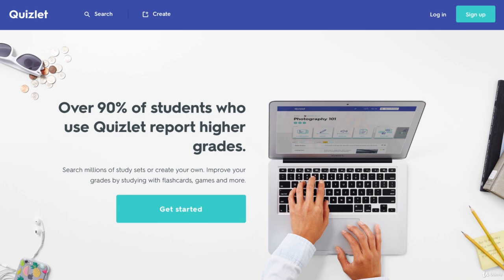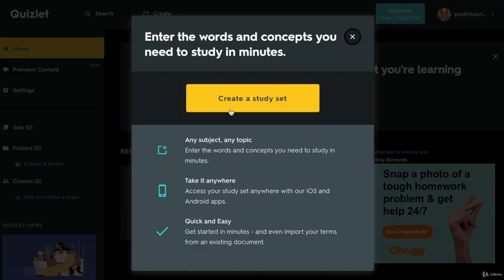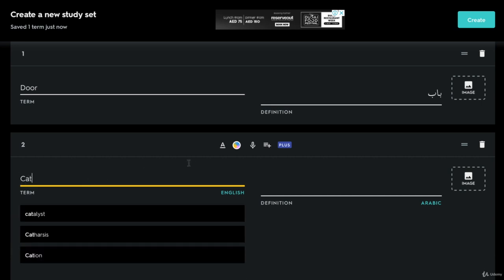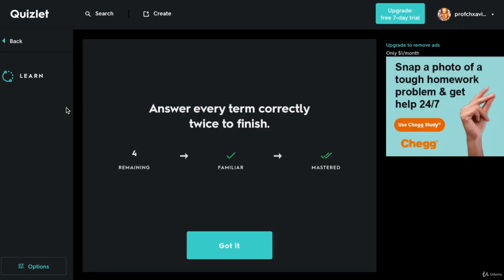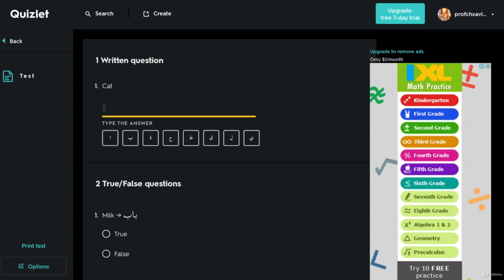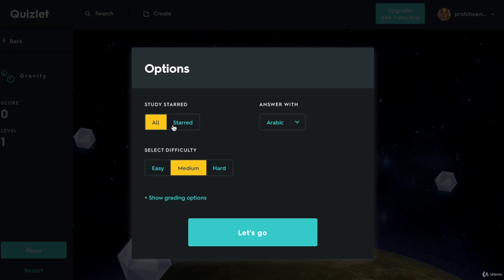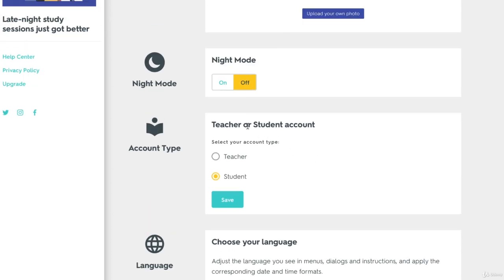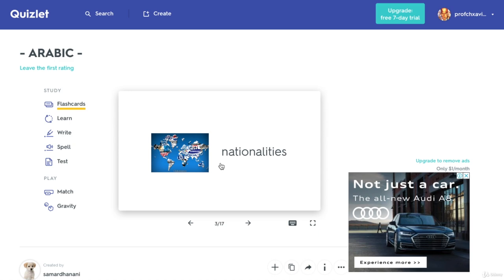014 Quizlet Video Tutorial | How to Learn a Foreign Language Effectively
In this step-by-step video tutorial, we walk you through how to use Quizlet to enhance your foreign language learning experience. Learn how to create custom study sets, use flashcards, practice pronunciation, and test your knowledge with Quizlet’s engaging features. This tutorial is perfect for anyone looking to boost vocabulary retention and accelerate language learning.